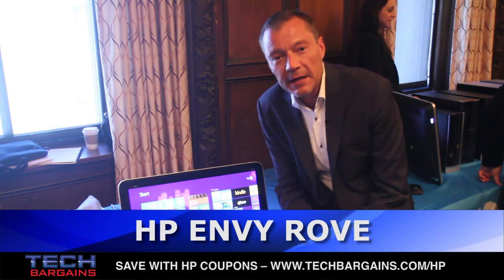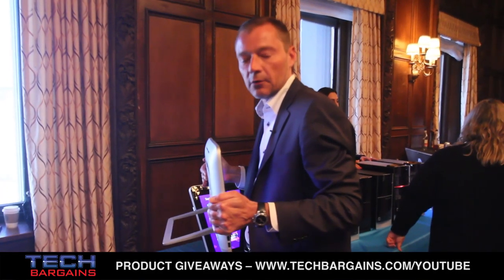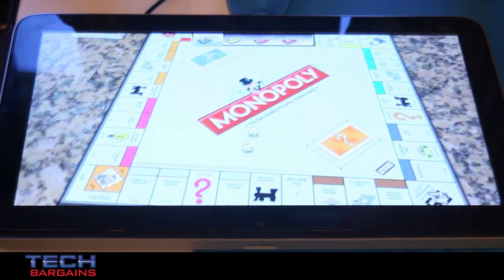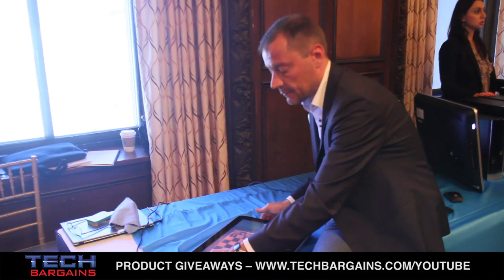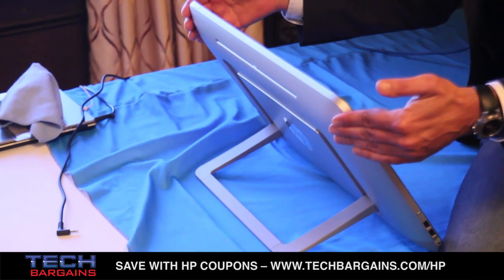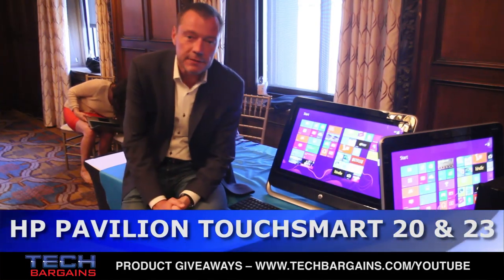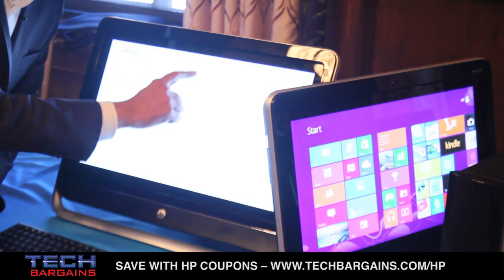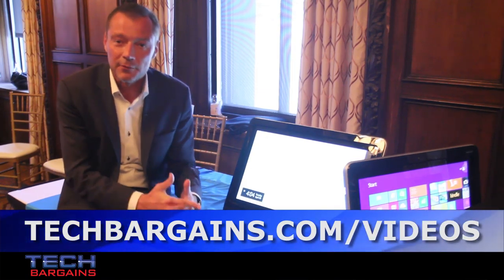HP Envy Rove 20, HP Pavilion TouchSmart 20 and 23 All In One PC Preview (HD)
Xavier Lauwaert, HP's Worldwide Product Manager for Desktops, introduces HP's Envy Rove 20 and Pavilion TouchSmart 20 and 23 All In Ones. The Envy Rove is designed to be a portable all in one system with more than three hours of battery life built into the machine.  It comes with a hinged stand that lets users look at the screen at a variety of degrees or lay the entire system flat.  It will also feature Intel HD graphics and Haswell processors, 10-point capacitive touch, Beats audio and will come pre-installed with multi-player games like Monopoly.  The Pavilion TouchSmart 20 and 23 All In Ones will feature 5 point optical touch and a thinner easel design. It packs an LED backlit widscreen display for movies and videos, and will feature 2013 AMD processors, Haswell processors and up to 2TB of hard drive space.